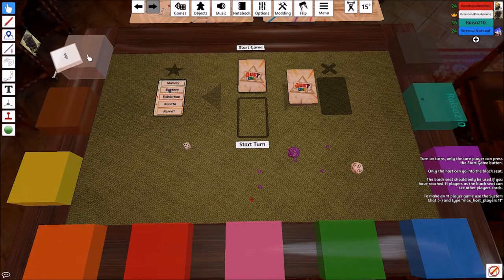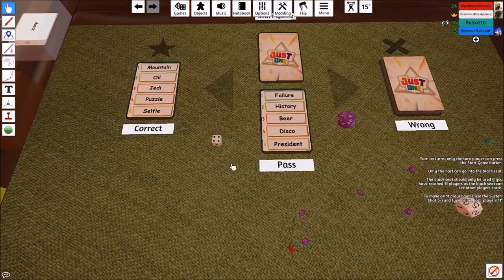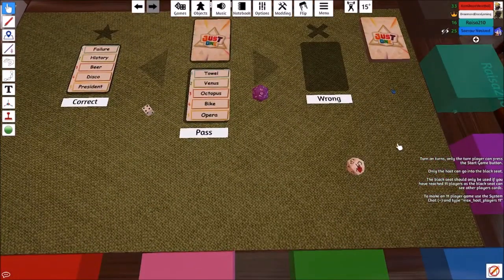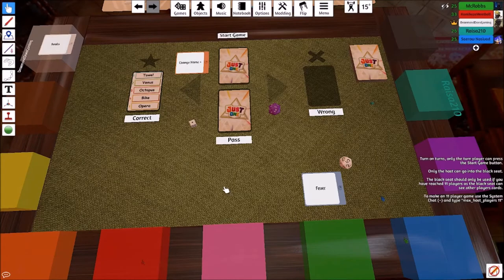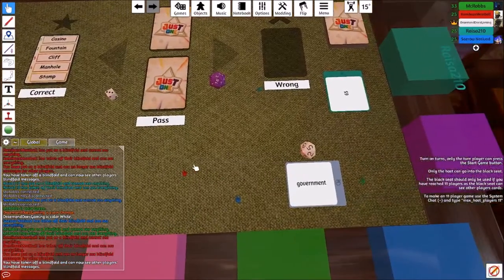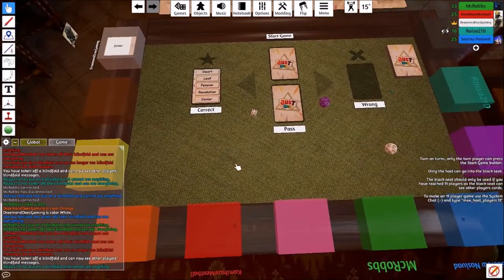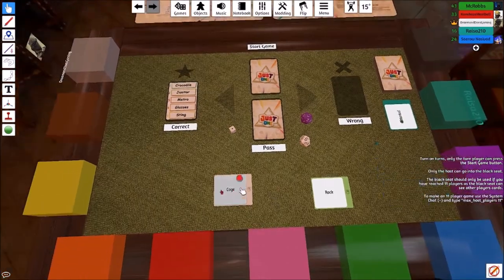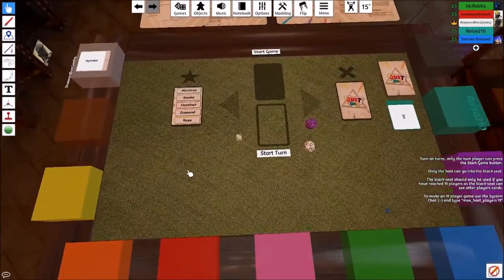Board Game Night! Just One!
Hey All!
Tonight we play a small party game Just One! It's a lot of fun, and great for those times when you're waiting for others to show up or if you have only have a limited amount of time.

In this video:
Myself
Rob (McRobbs)
Kyle (Saerow)
Cam (Kamikaze)
Chelsea (Raisa)

Just One is a cooperative party game in which you play together to discover as many mystery words as possible. Find the best clue to help your teammate. Be unique, as all identical clues will be cancelled!

A complete game is played over 13 cards. The goal is to get a score as close to 13 as possible. In case of a right answer, the players score 1 point. In case of wrong answer, they lose the current card as well as the top card of the deck. Thus losing 2 points. In case of lack of answer, the players only lose the current card, and therefore only 1 point.

You have the choice – make the difference!

Small Historical Point:

Originally, Just One was called We Are The Word and was published by Fun Consortium.

Repos Production bought the rights in early 2018 and adapted the game. The Sombrero-wearing Belgians decided to improve the quality of the components, add 50 new words, and change the name of the game. Following this new edition, the game went from having only a French edition to having a world-wide edition.